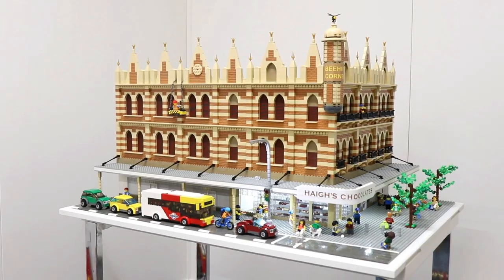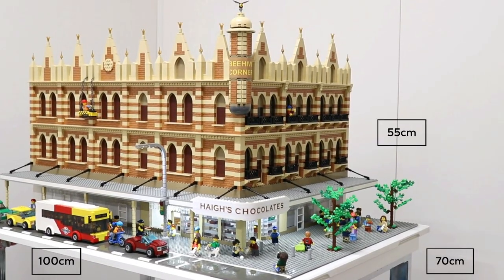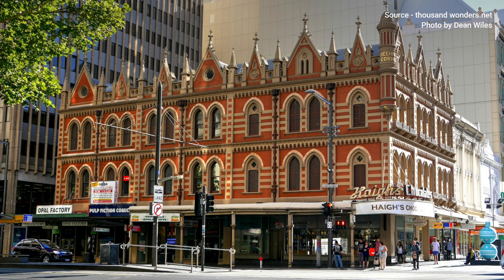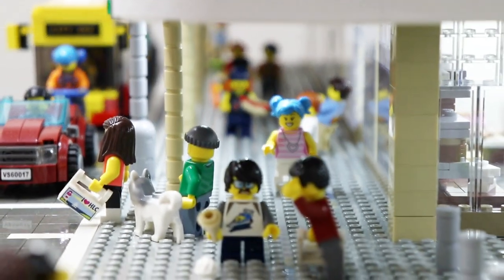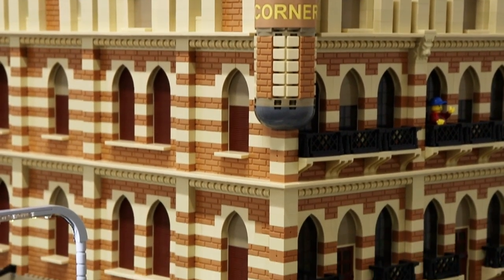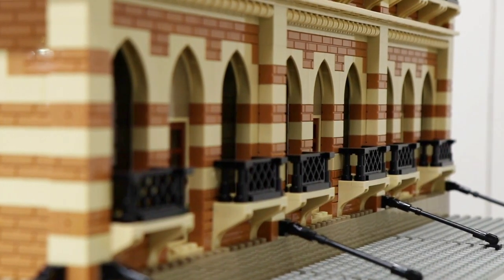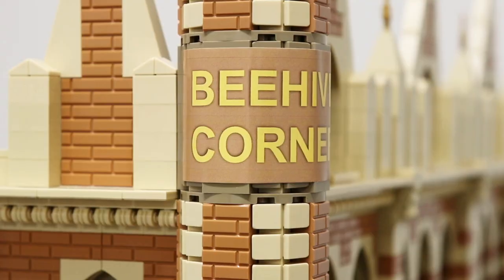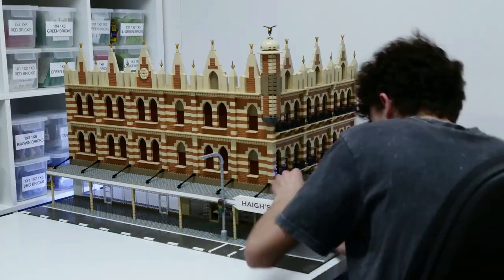LEGO Beehive Corner Replica Model - Custom Designed & Built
- Replica Model of The Beehive Corner Building in Rundle Mall, Adelaide, Australia
- 6 Months of Design Work
- 9 Hours to Build
- Nearly 6000 Lego Parts
- Intricate Details
- Custom Designed and Built by MICSAR Built Designs

Song - Parachute
Artist - Unknown
Provided by Wondershare Filmora X